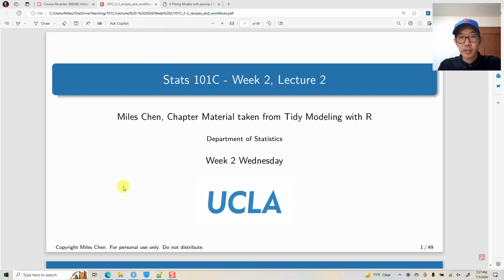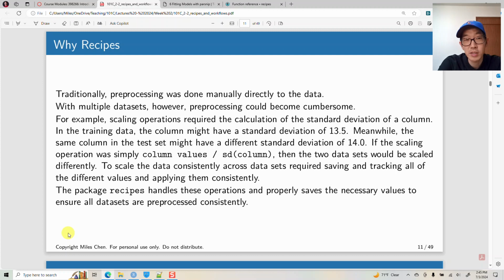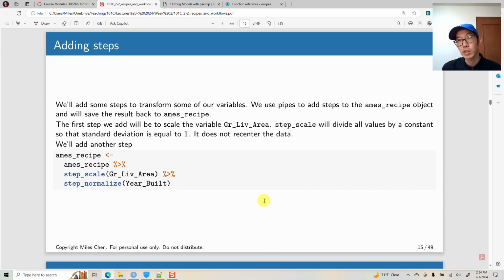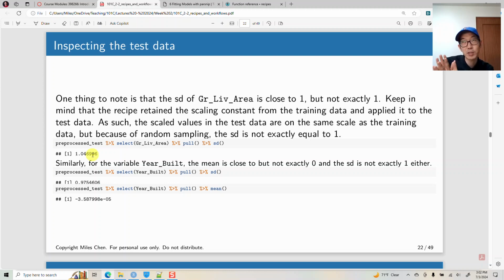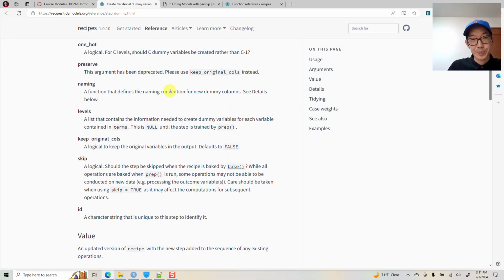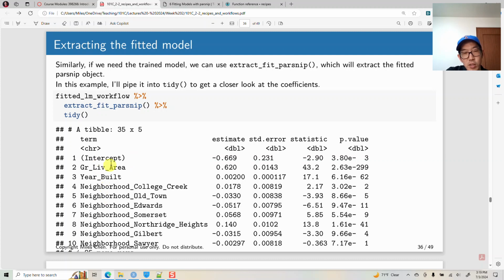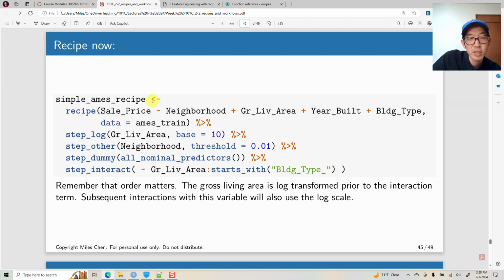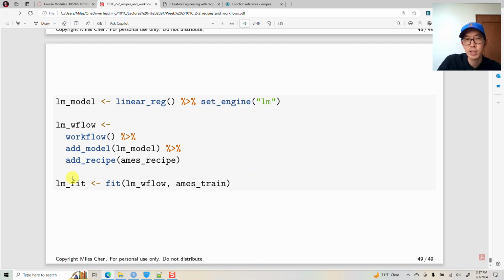Stats 101C - 2024 Summer - Lecture Video 2-2